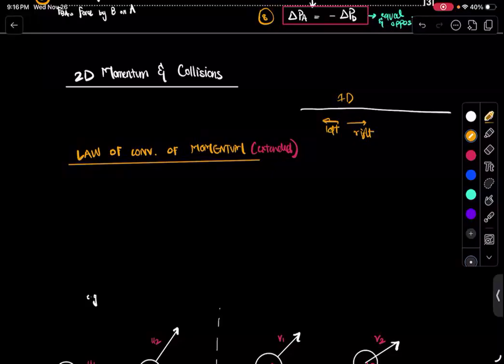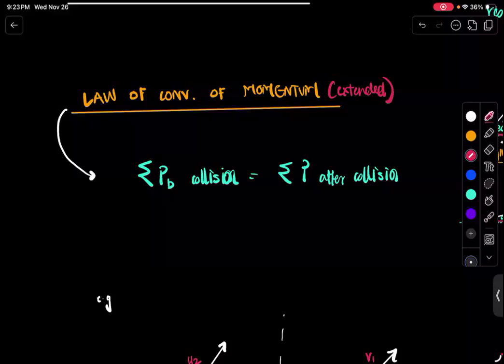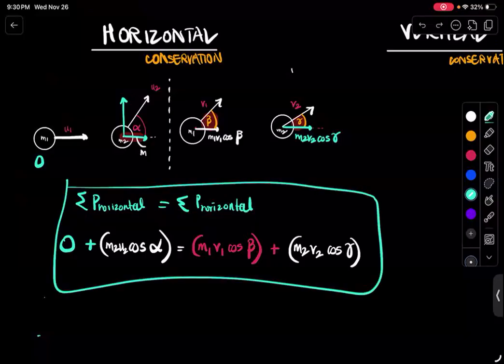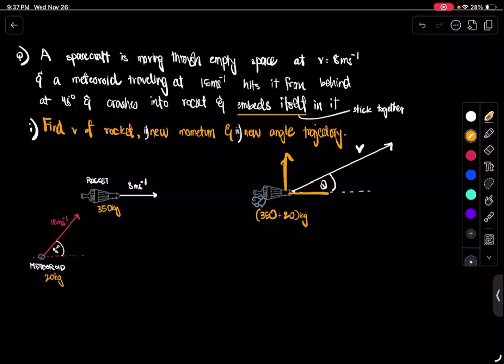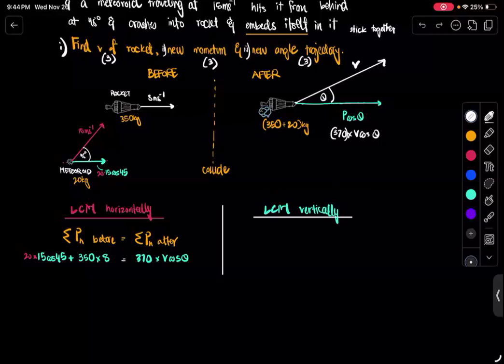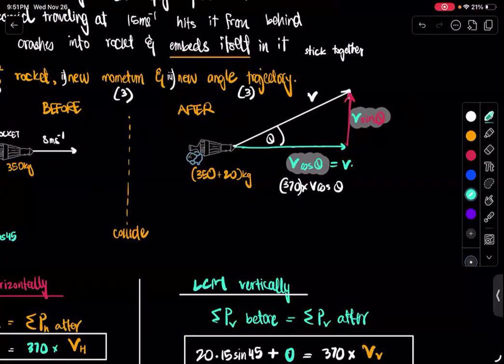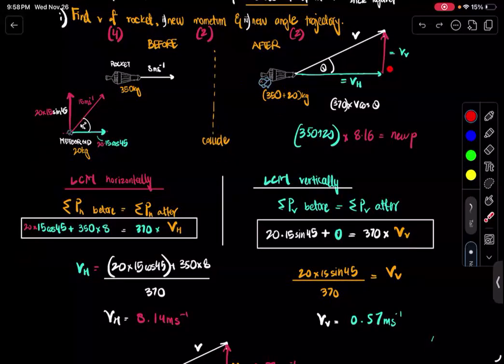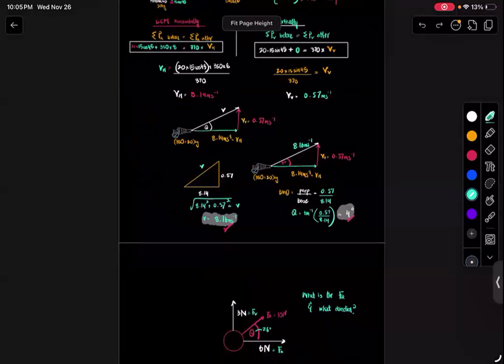Law of Conservation of 2D Momentum | A1 Physics